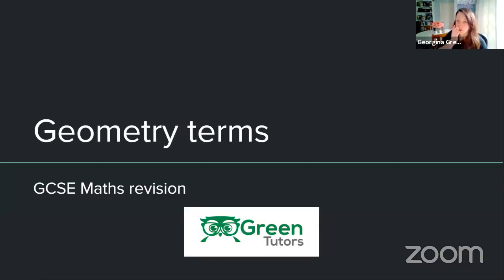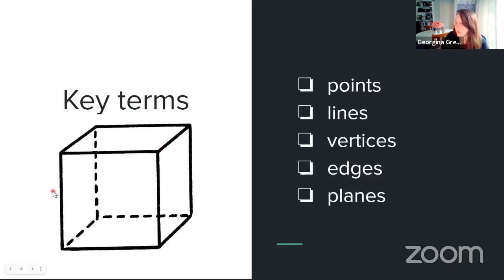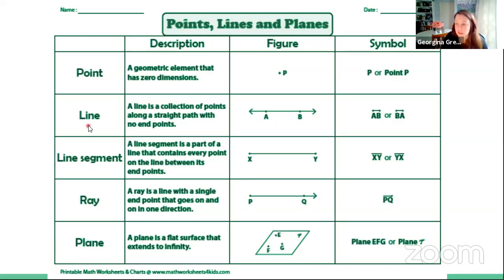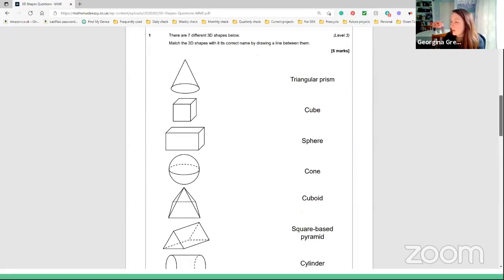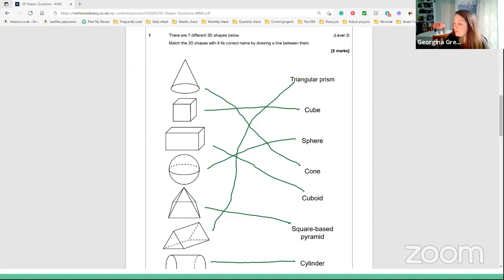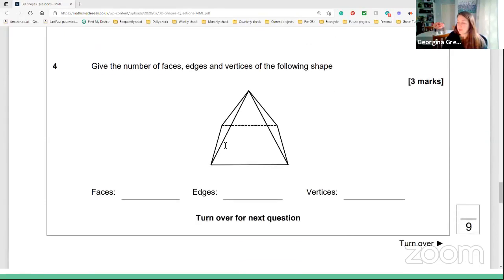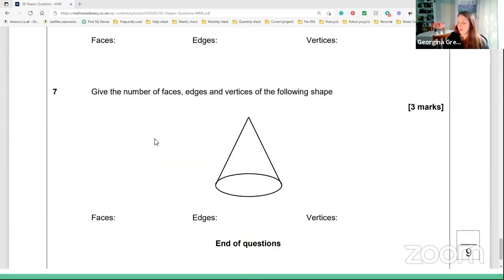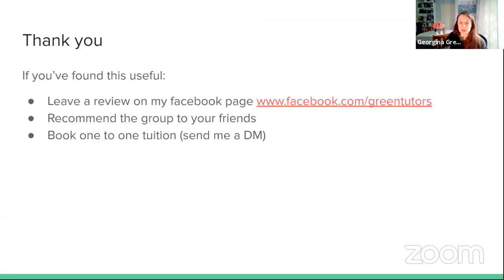GCSE Tuition support | Foundation Maths | Geometry Key Terms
This lesson covers key geometry terms, and some practice questions.